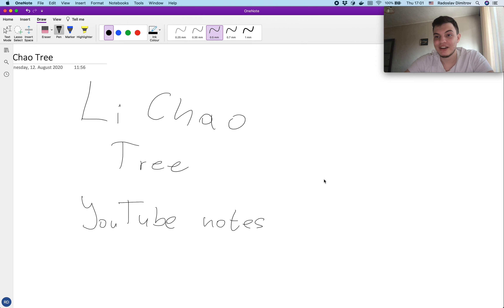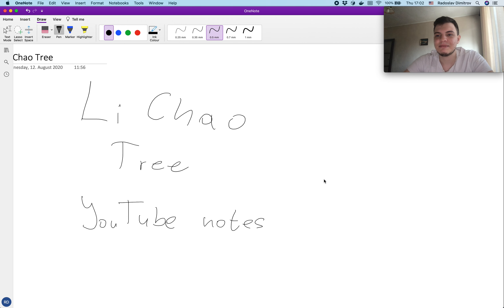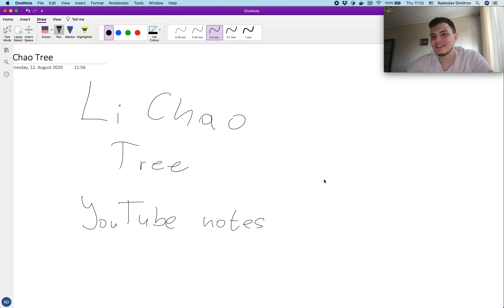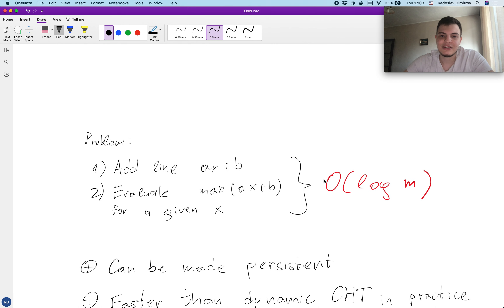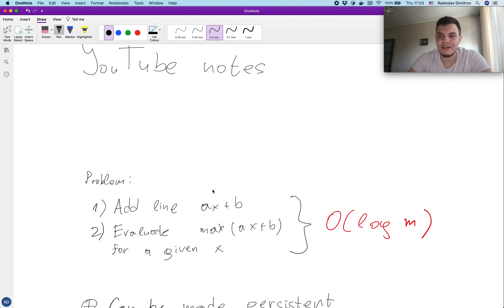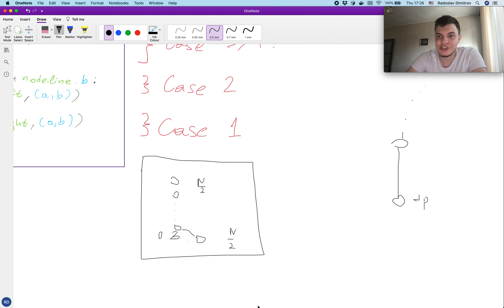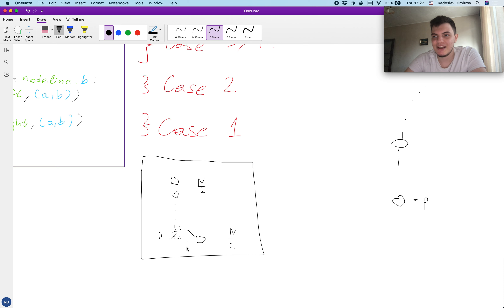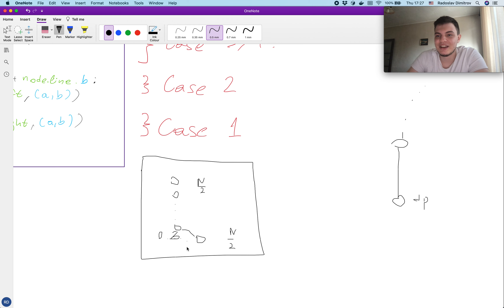CP Tutorial: Li Chao Tree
This is a tutorial about Li Chao Trees which is a structure used in competitive programming. It's mostly used as a replacement of convex hull trick (tutorial on CodeForces but there are some other benefits of using it (for example persistence).

Actually it turns out that there is a tutorial on CP Algorithms but it's not that detailed so I hope that the video is still useful for someone.